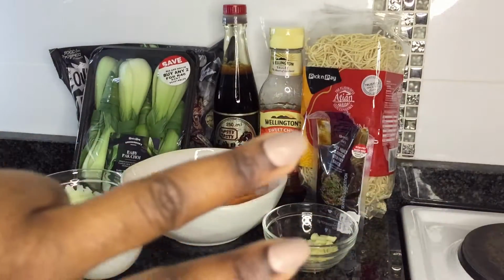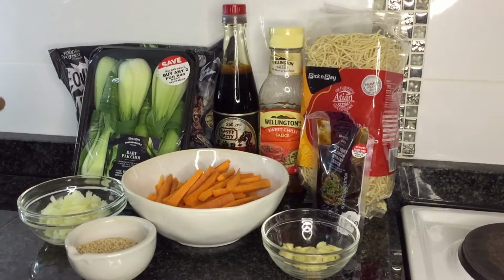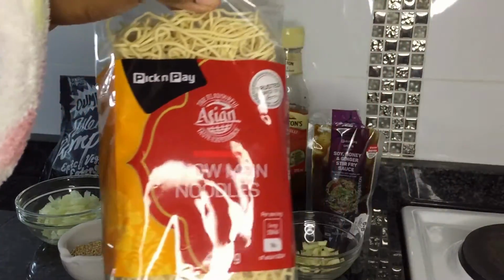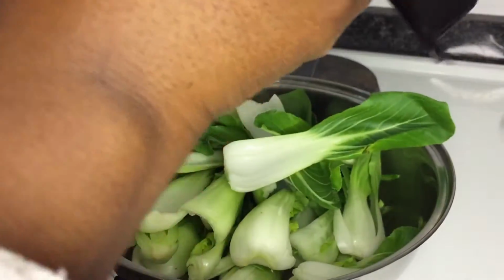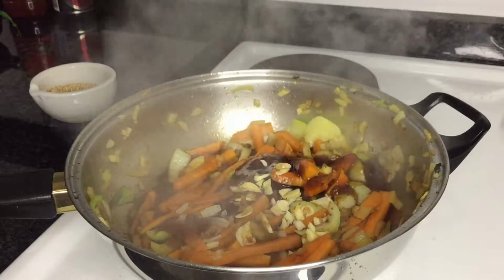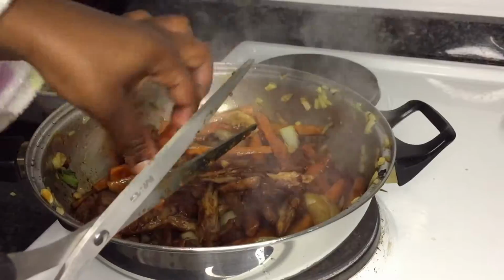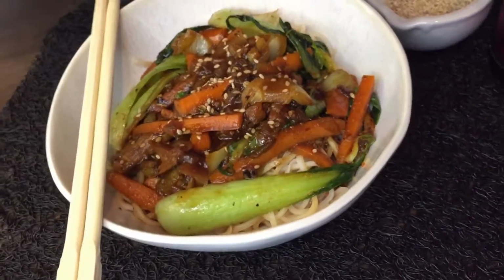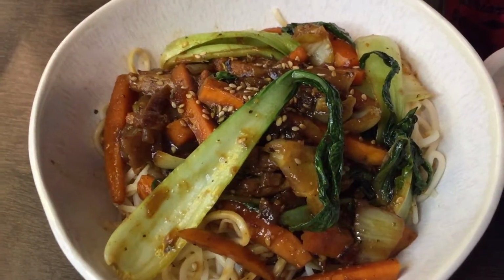Simple Affordable Delicious Street Style Chinese Vegan Chowmein Recipe | NOU’RISH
Today I’ll be sharing with you my simple Street Style Veg Chowmein Recipe Think Pak Choi, Kai Lan and classic Chinese flavours in this quintessential Vegetable Chow Mein. Taking on the nation’s favourite noodle dish is a lot easier than you think, especially when you're armed with this easy-to-follow method.